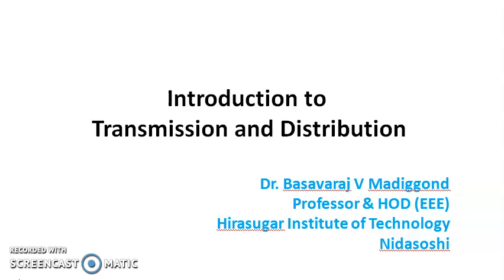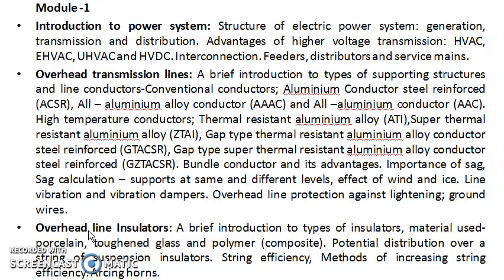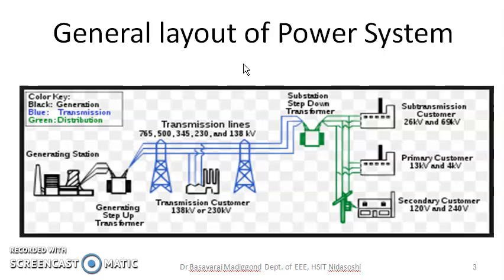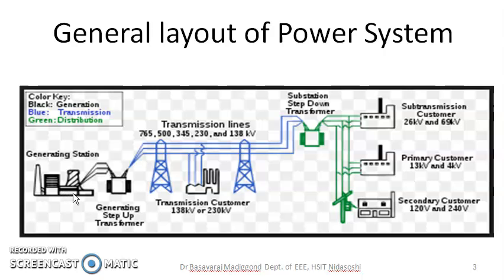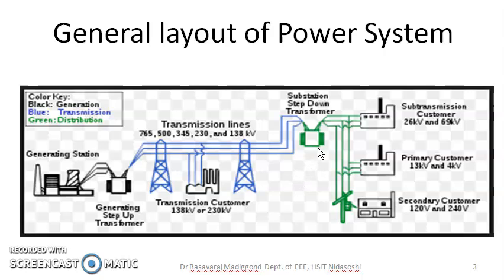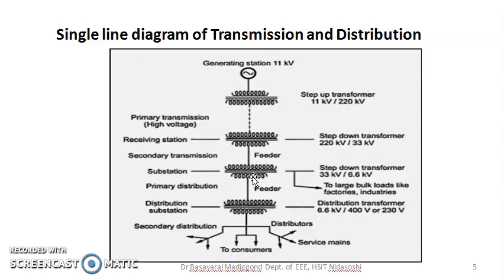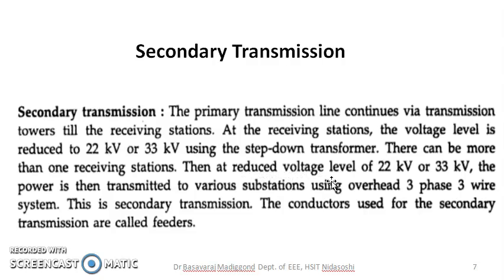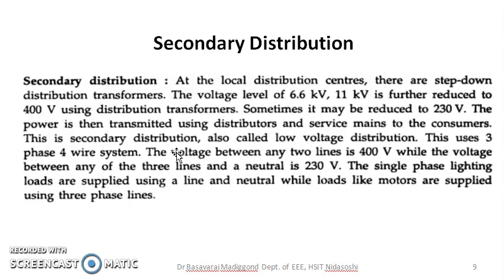Lect -1 Intdr to supply s/m